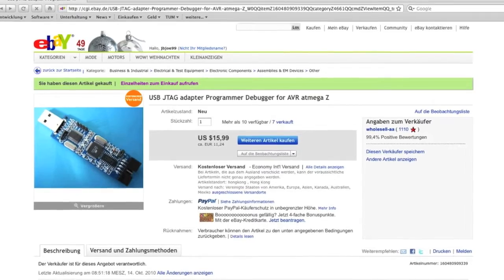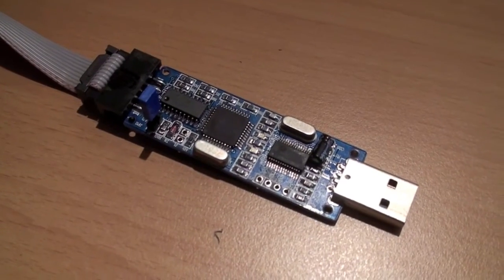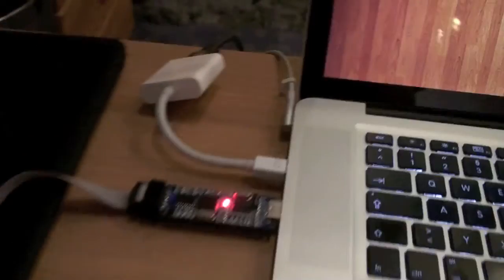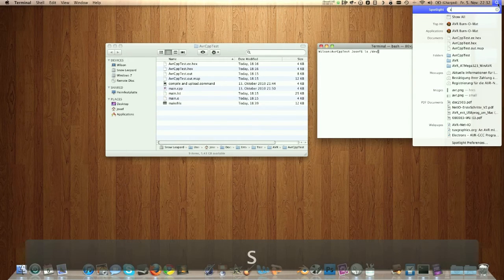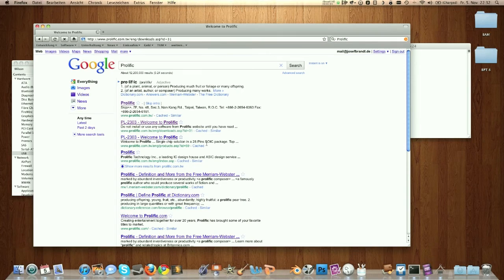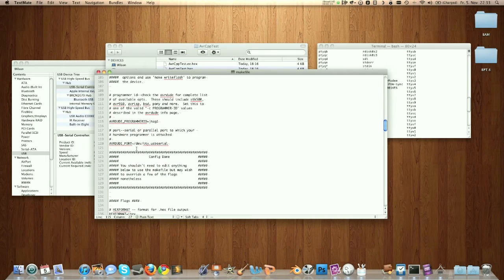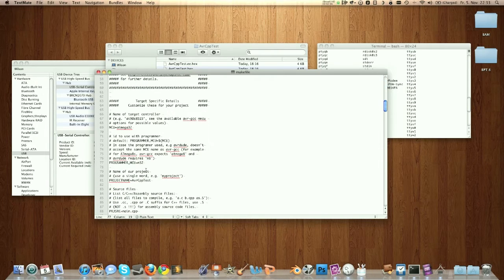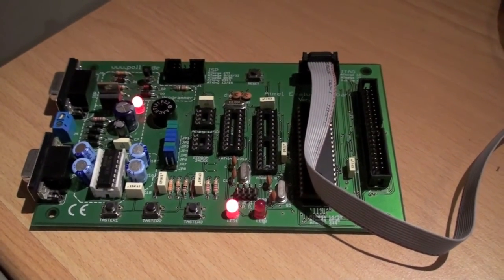AVR JTAG Tutorial HD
A tutorial on how to setup a certain jtag programmer for avr development ;) have fun